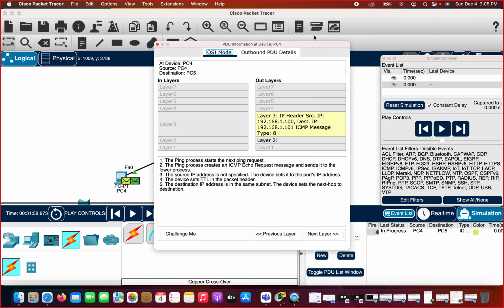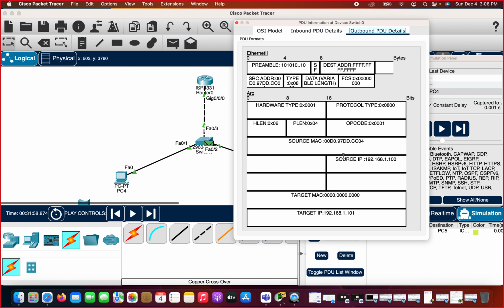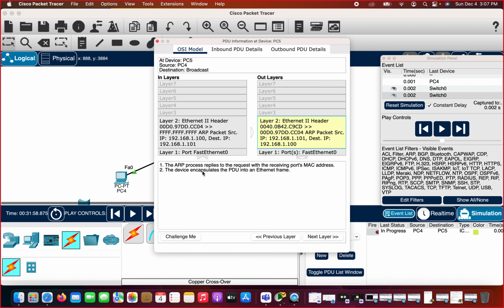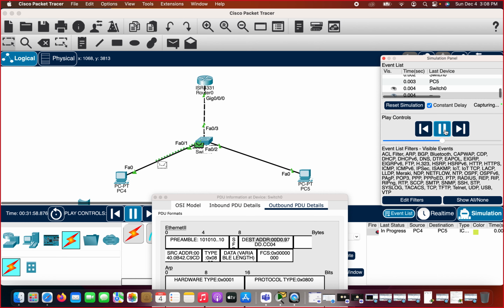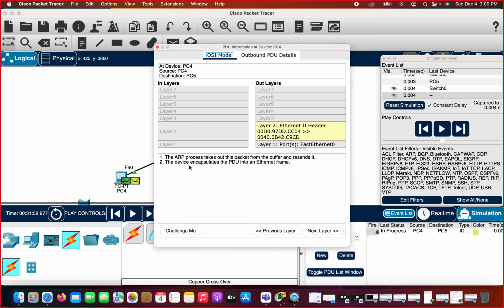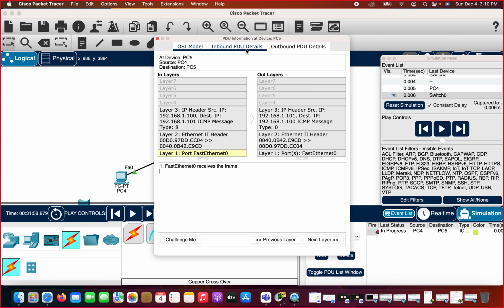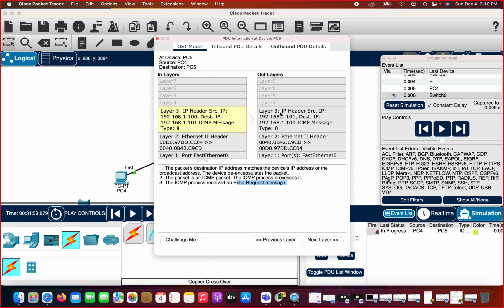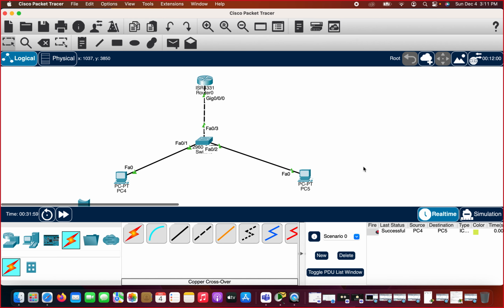ICMP & ARP demonstration on Cisco packer tracer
what goes behind the scene when you test connectivity between end devices  in a  network using Ping.